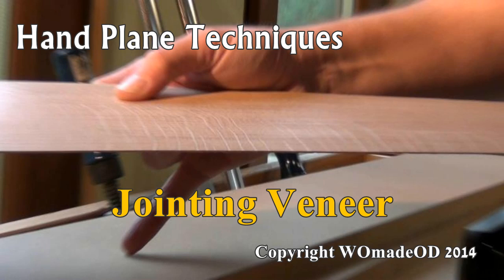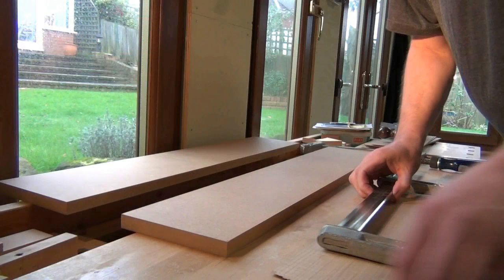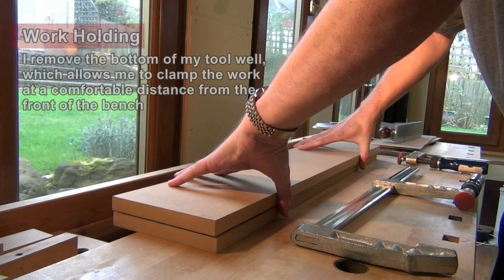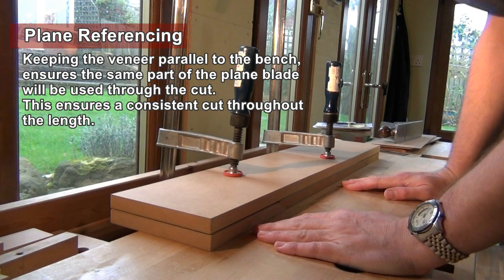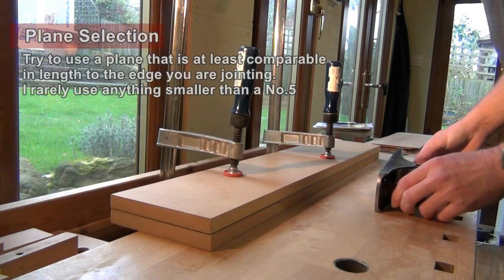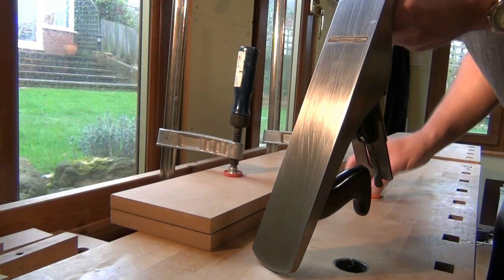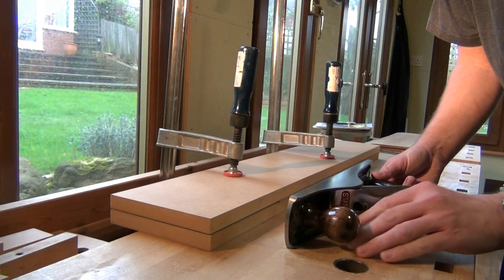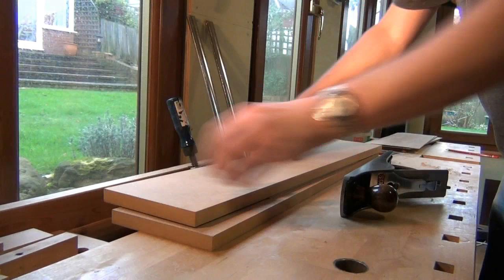Jointing Veneer - Planing the Edge of Veneer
Produce a perfectly smooth, straight, and square, edge to a veneer, using this simple technique.

Create perfect joint lines in your veneered work. Use this technique on two pieces of veneer placed face to face, and cancel out any edge angle errors.

In just four minutes, you'll see how easy it is to achieve great results.

It's not magic, but it might just as well be!